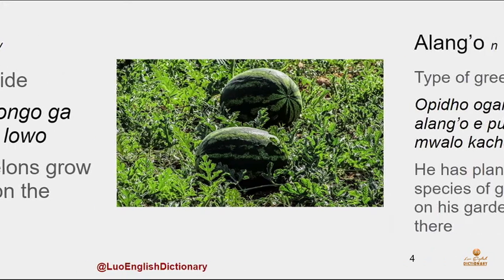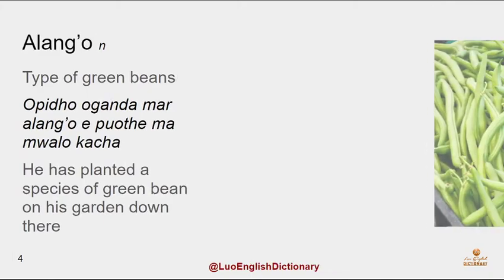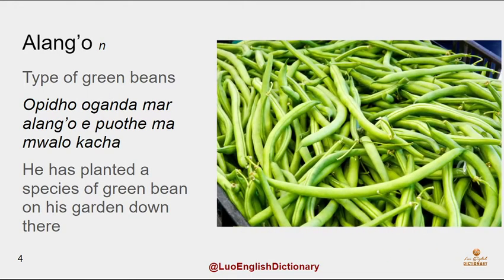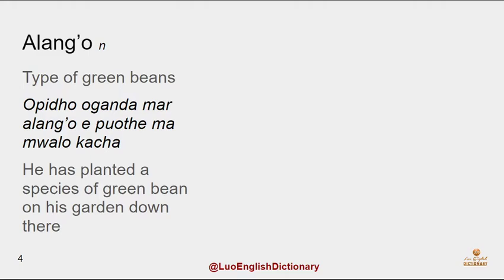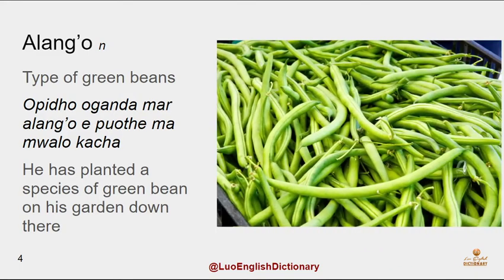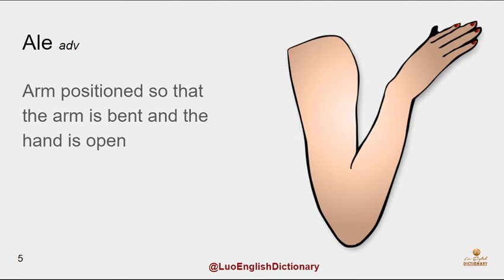Day 36 Five Luo Words A day alaktar alam alanda alang'o ochiago papa alanga ale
Luo words a day
alaktar
alam
alanda
alang'o
ochiago
papa
alanga
ale

Sound: Microphone